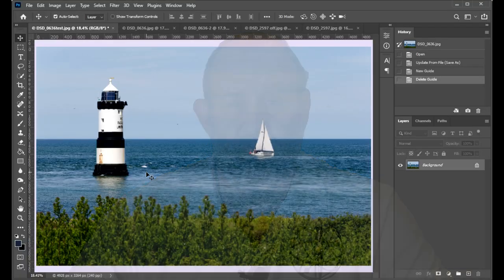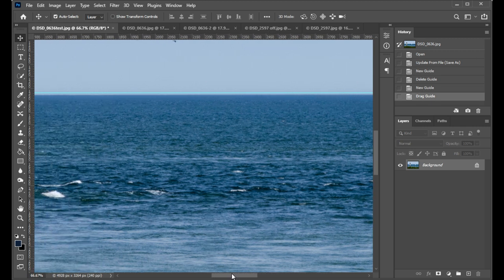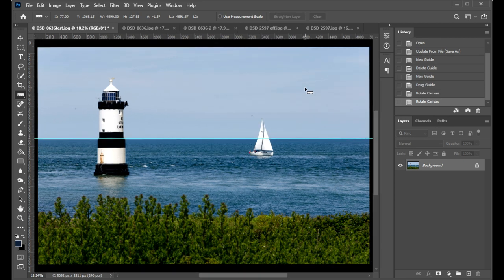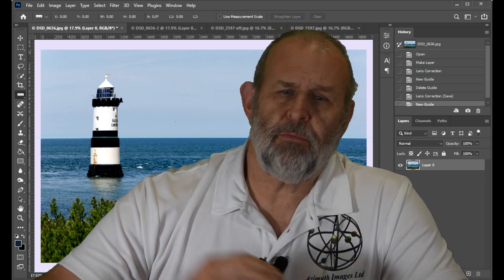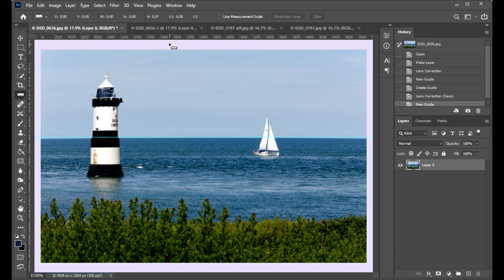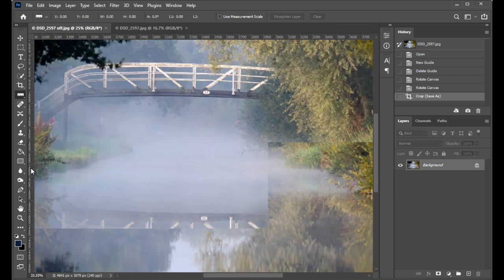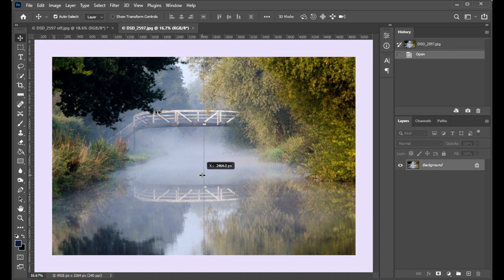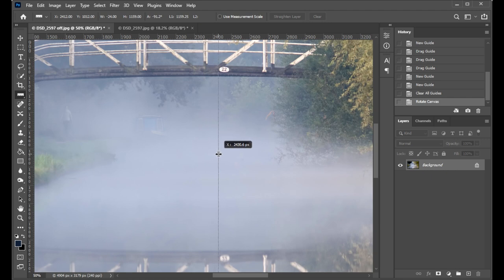When is a horizon not a horizon.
If you are looking to sell your images then generally horizons should be horizontal and verticals should be vertical. Here are a few easy tips on how to check for that using Photoshops guides or a natural reflection.

I am co-founder of Lens2Print - the ethical Print on Demand site that represents hundreds of photographers and offers over 25,000 images for sale on canvas, paper, mugs, mouse mats, coasters, clocks and water bottles.